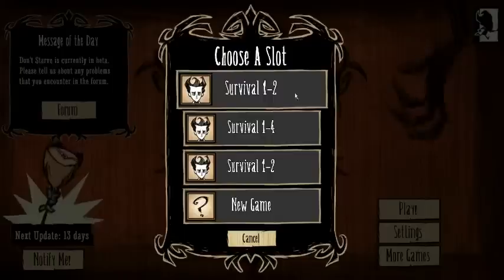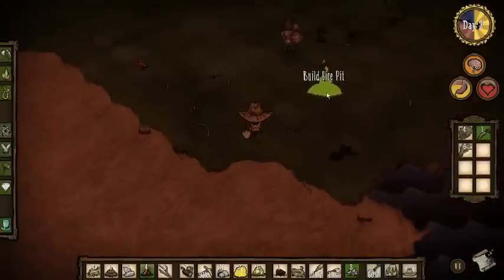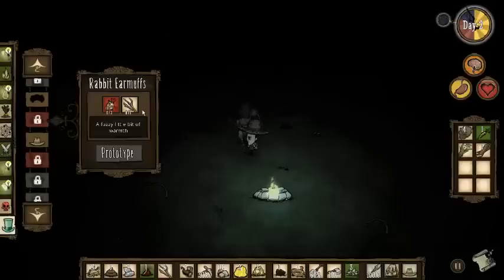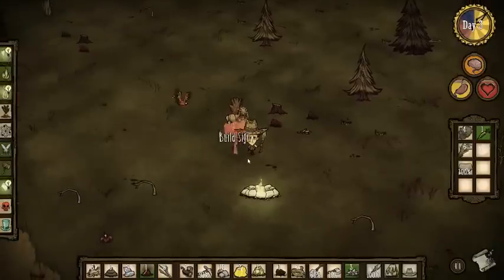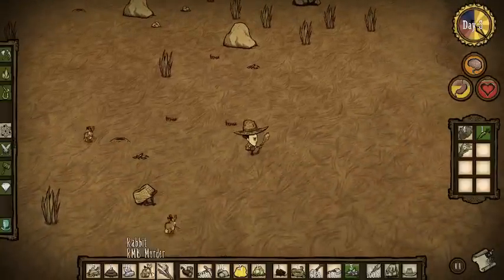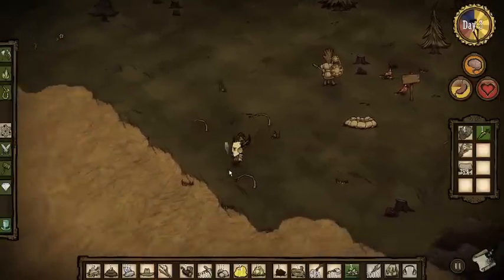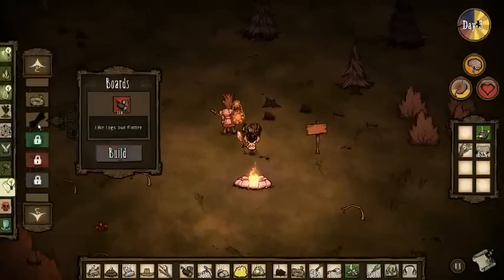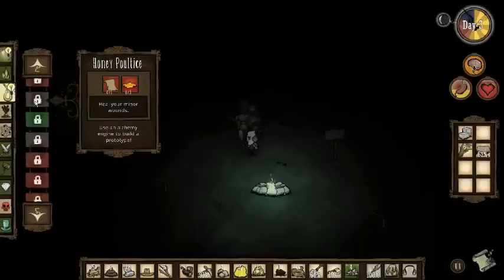Cuda Plays: Don't Starve Ep. 2 "HATS!"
yes... hats... and other things but mainly hats and news about the updated build in this video ^_^ also my sickly-ness kicking in from time to time to say hi, so any criticism welcome and i hope you enjoy the not starving :)